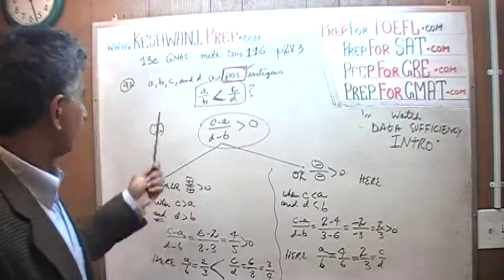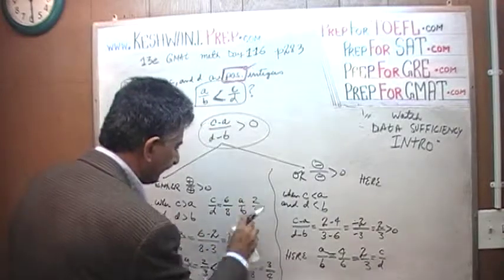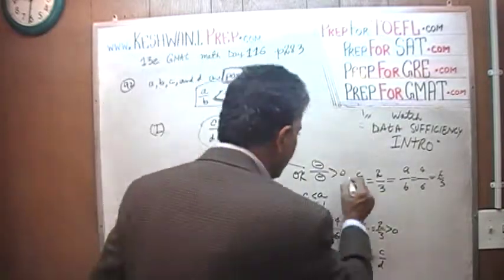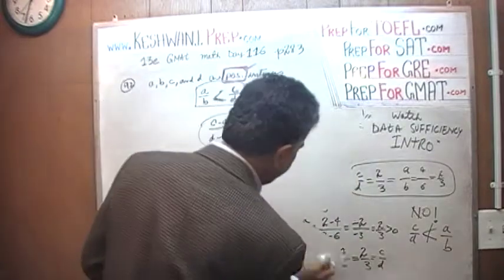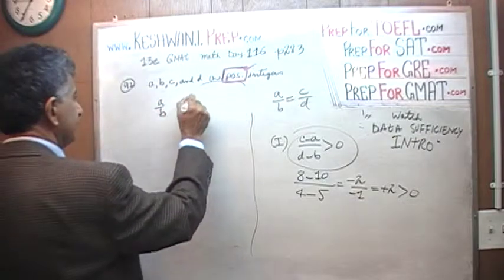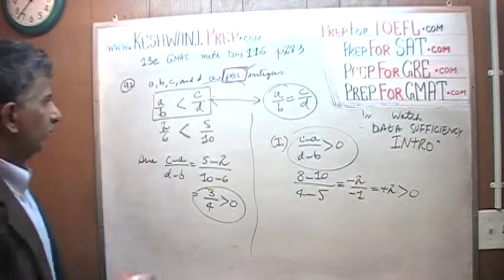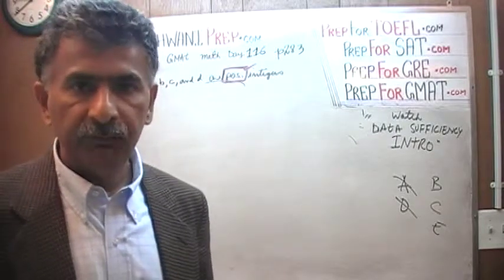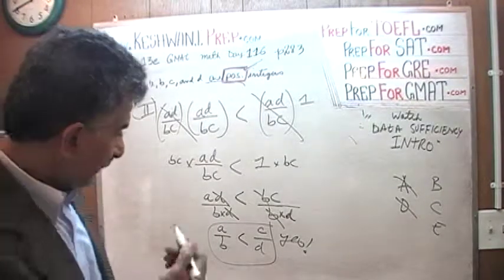GMAT Review 13th Edition, Day 116, p283, ds92, Data Sufficiency, Prep Tutor via skype GMAT, GRE, SAT